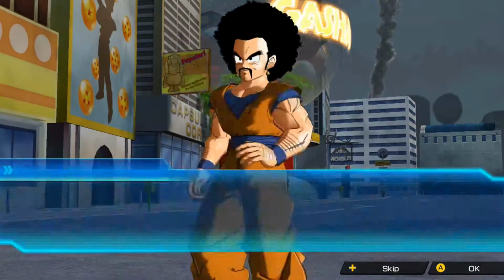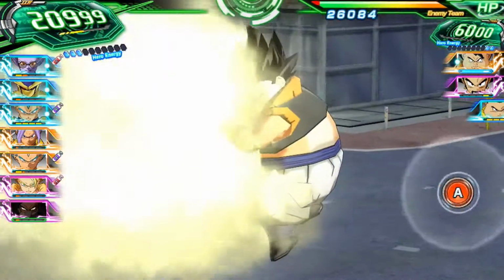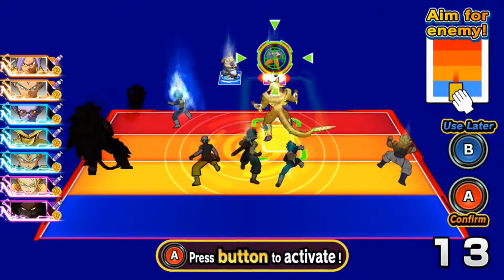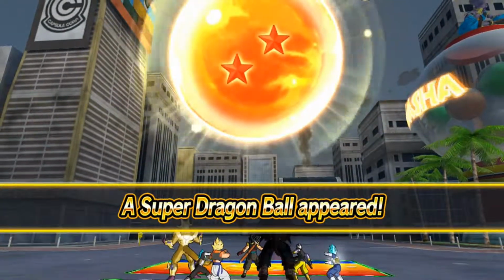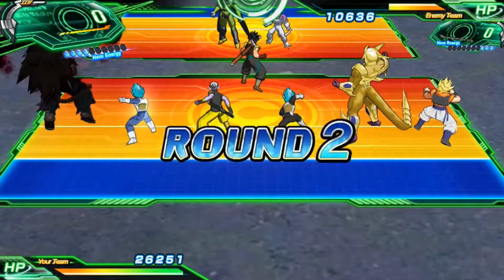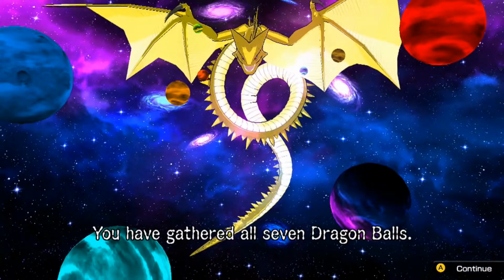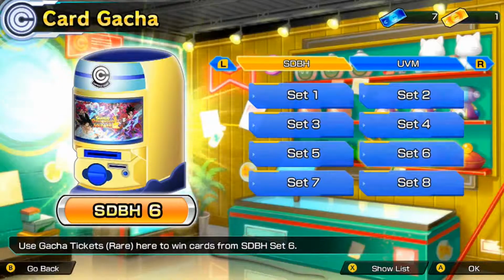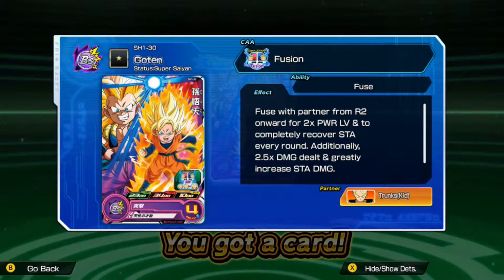Let's Play - Super Dragon Ball Heroes World Mission #1 "Just Fightin'"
New video here, today I play Super Dragon Ball Heroes World Mission! In this video I just play some missions, nothing special.

Come join My Destiny 2 Clan!